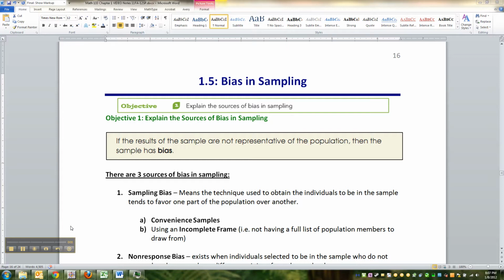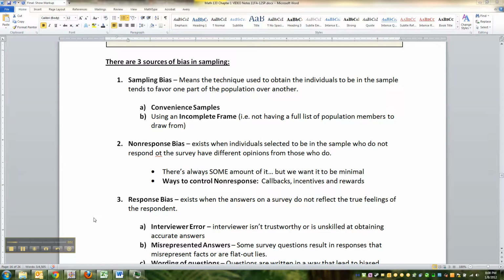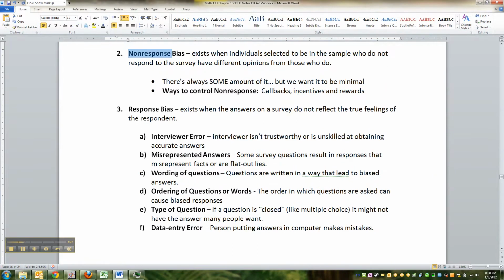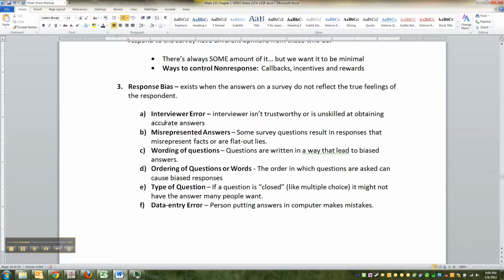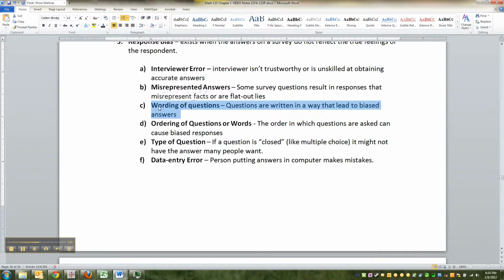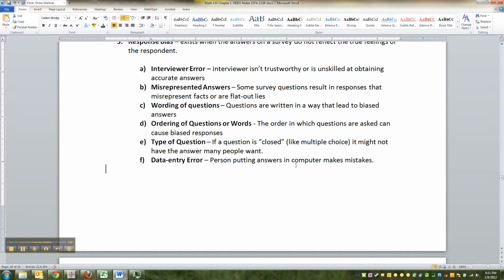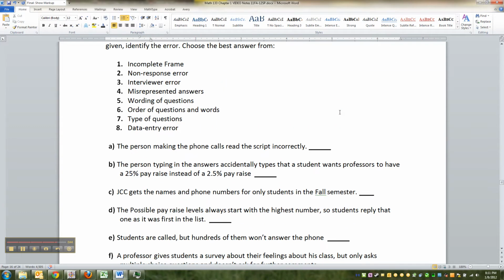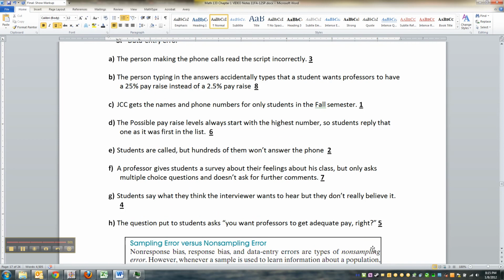1.5 Lecture - Part 1 of 2 - Math 133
Covers: Sources of Bias in Sampling (1.5 Notes, pages 16-17)